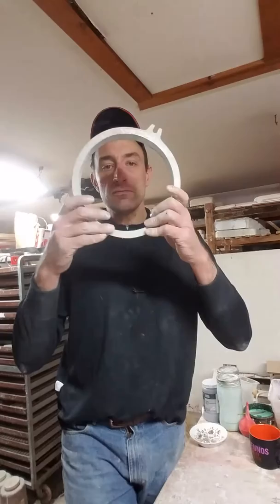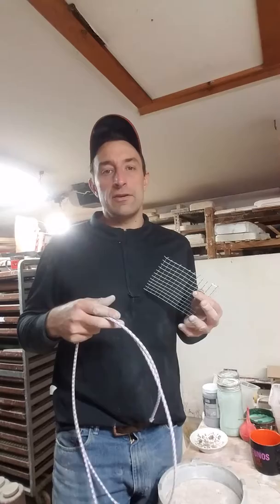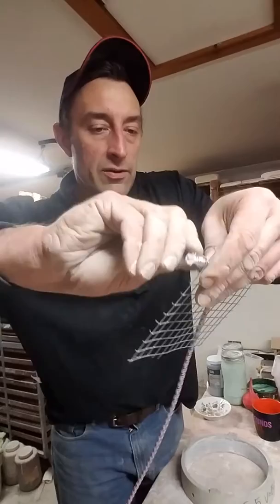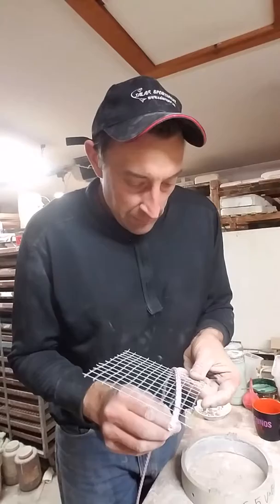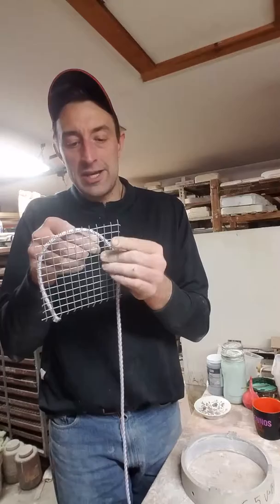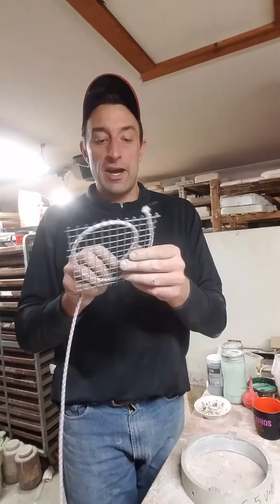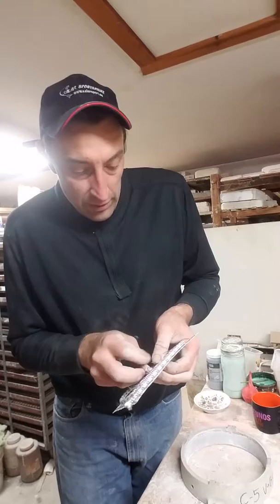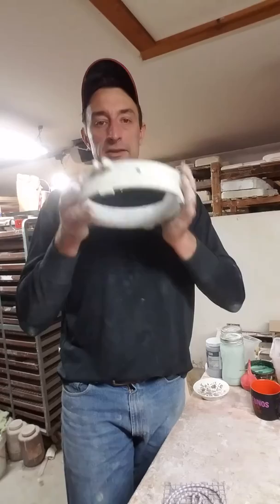Part 1 - How to make hydrostone air release dies for ceramic tile. 16.Nov.2018